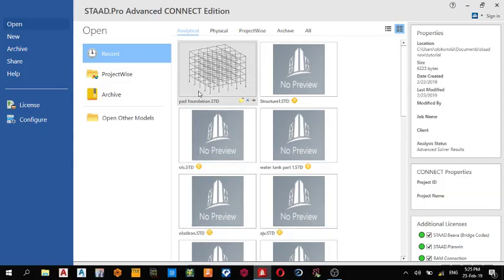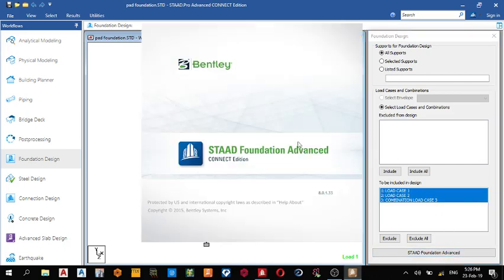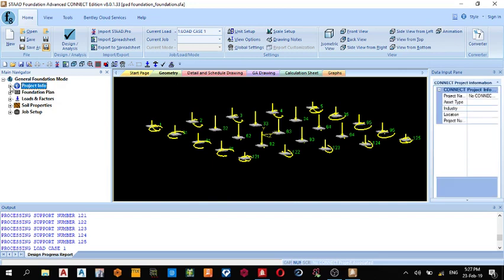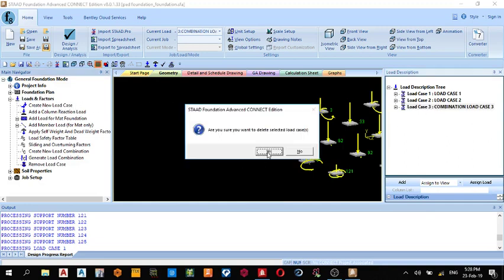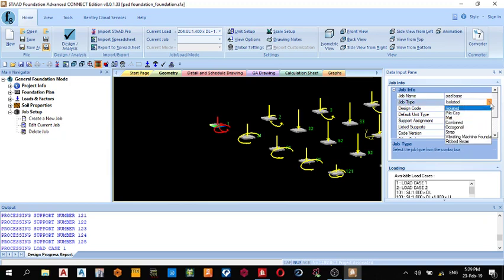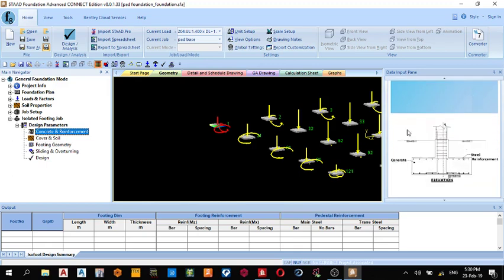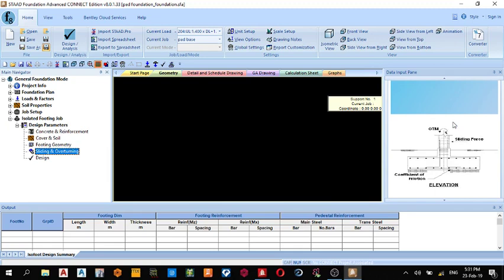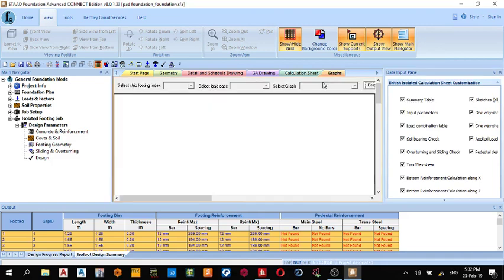How to design an isolated pad base foundation on staad foundation advanced